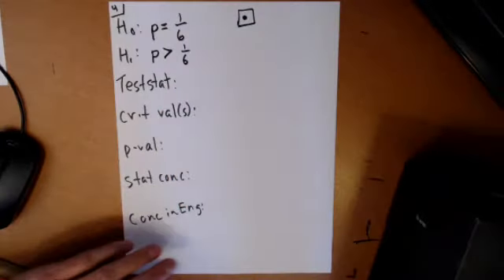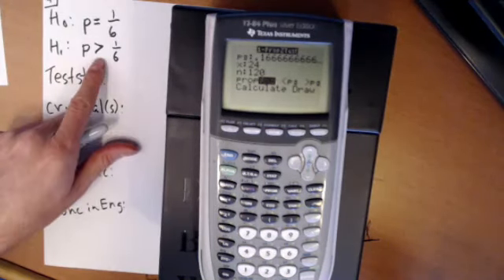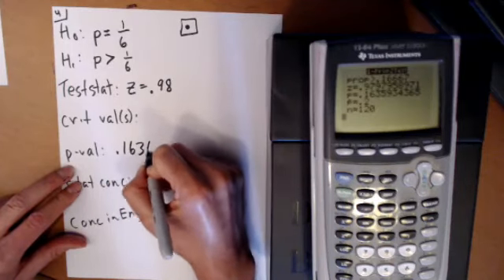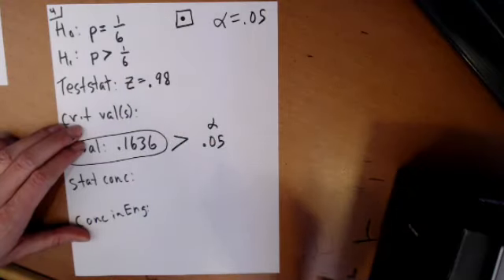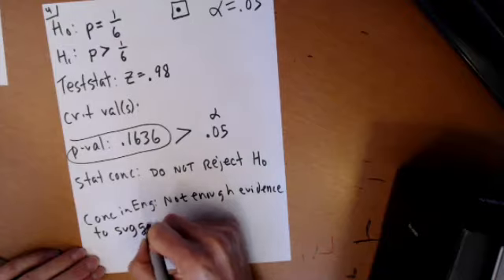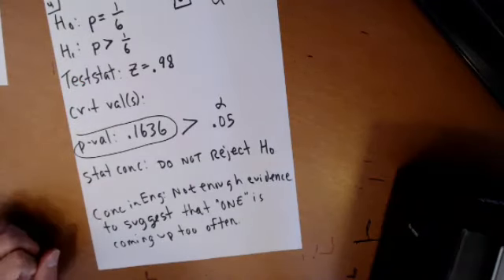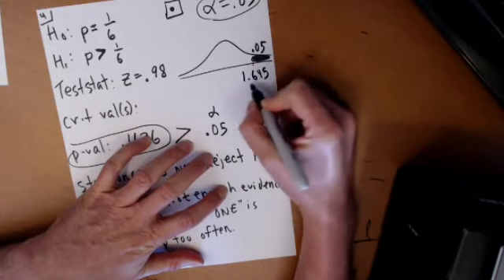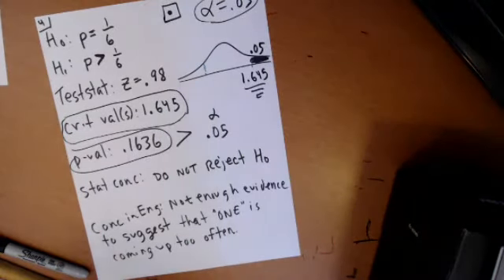ch10.2 lecture, worksheet #4